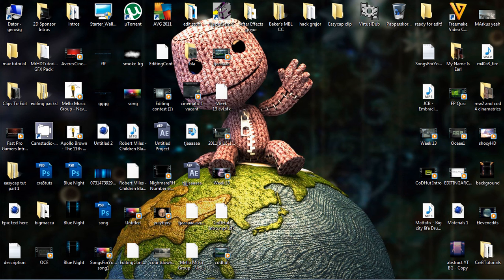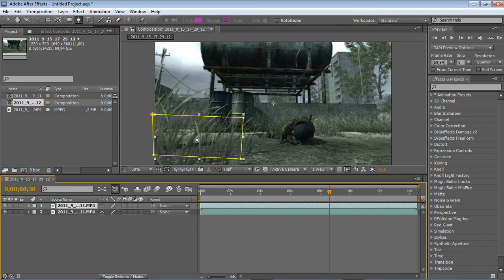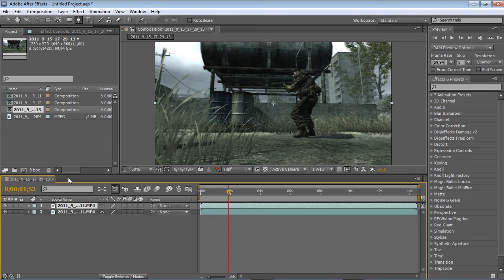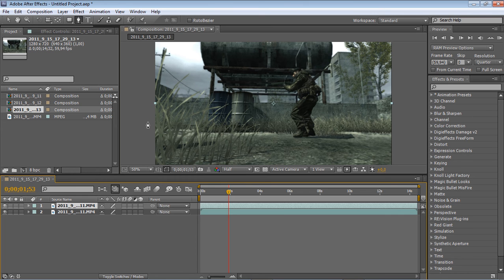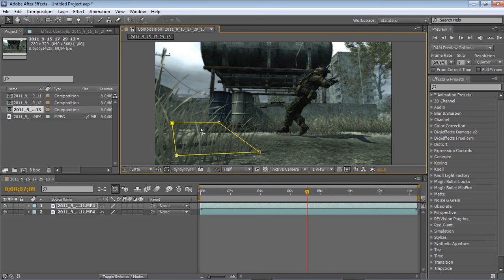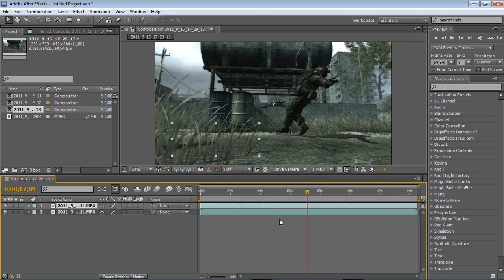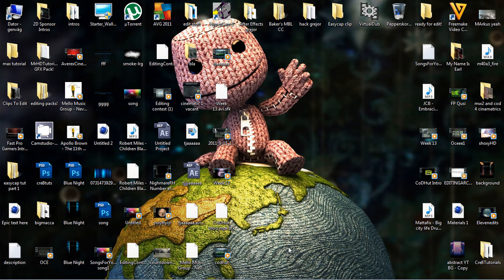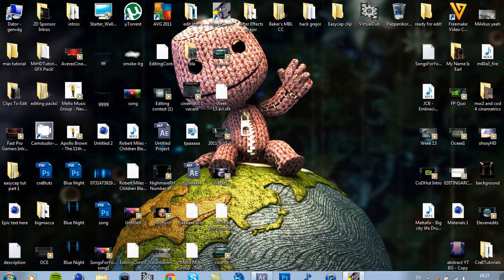After Effects - Killfeed Effect | Cre8Tutorials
Hey Guys markus here, there will be more tutorials coming soon! This was a really short tutorial, i hope u enjoyed it and learned from it :) it helped me alot :)
thanks!

- Markus